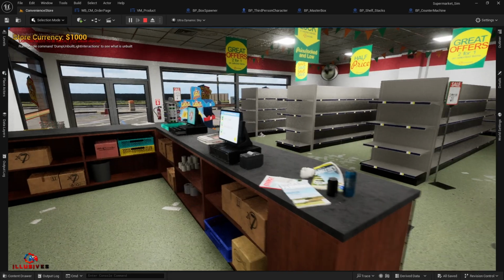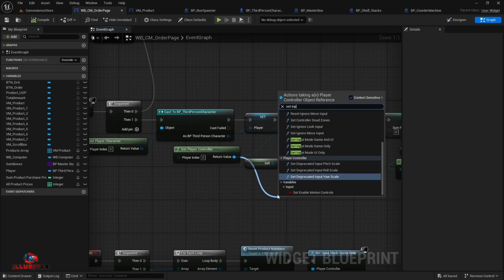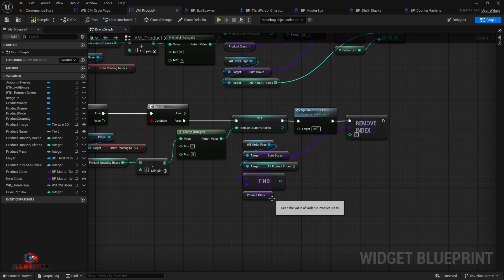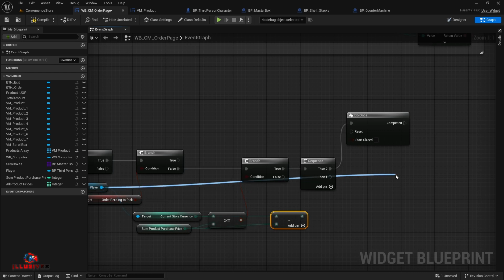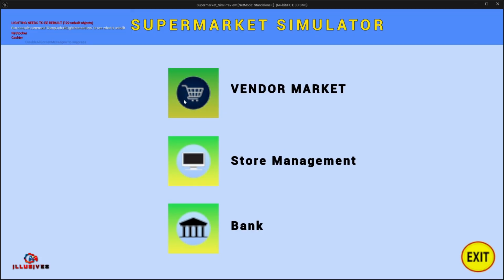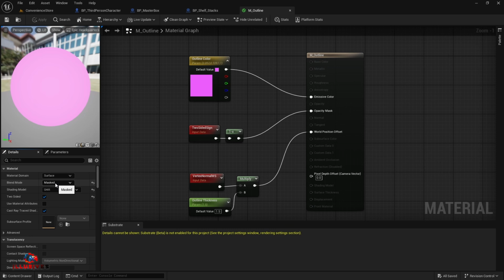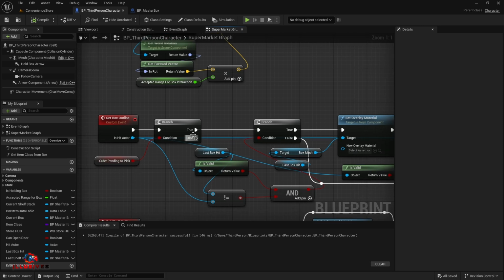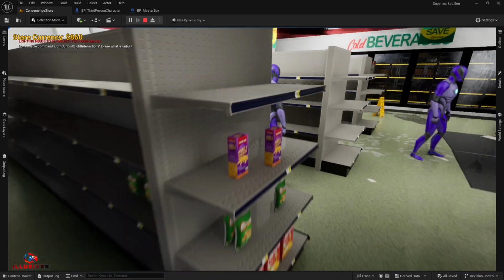Are You Making This Common Supermarket Inventory Mistake?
In this episode of Supermarket Simulator, learn how to order, stock, and purchase items to keep your virtual store running smoothly! Join us as we dive into the world of retail management and see how to succeed in the virtual supermarket business.

🔥 What We Do:

PC and Mobile Game Development: Crafting games that range from epic adventures to cozy, comforting experiences.
Virtual Production Support: Utilizing the latest in technology to merge real-world elements with virtual environments.
Cinematic Works: Creating compelling narratives that resonate with gamers across the globe.